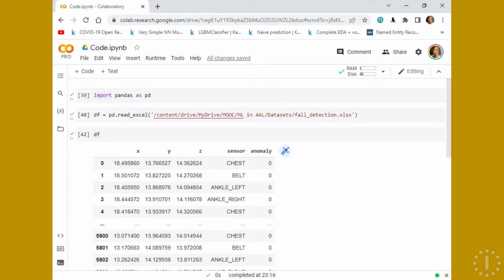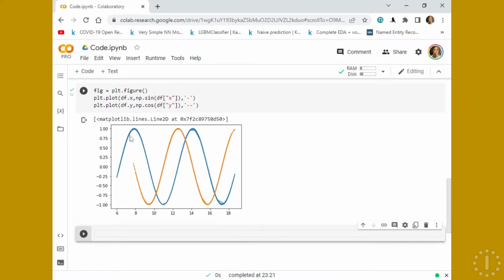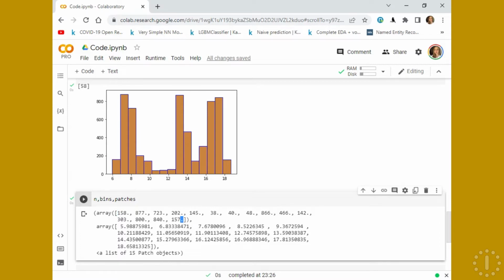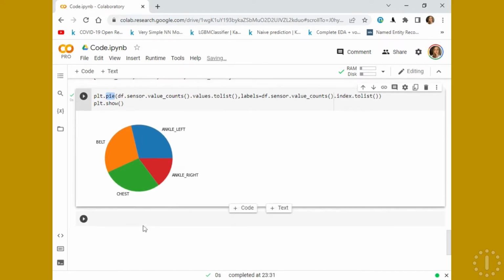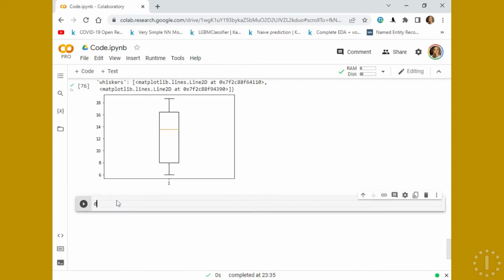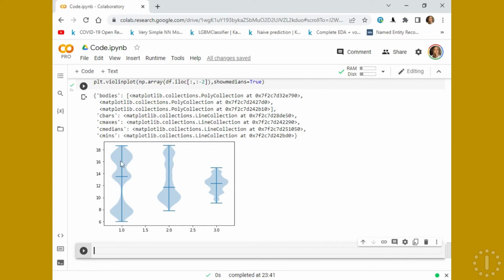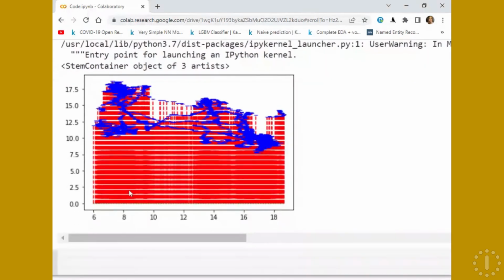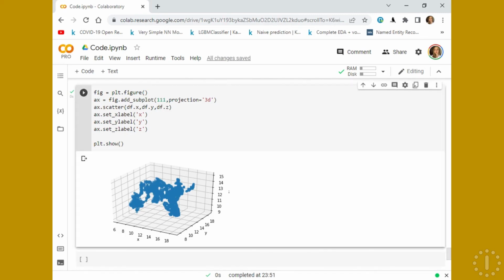04 Matplotlib, course Data Visualization